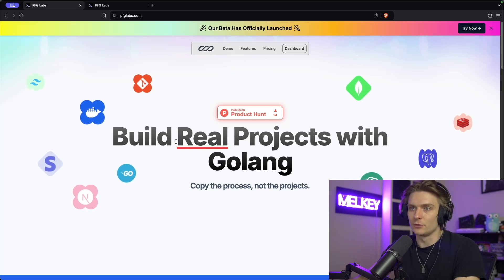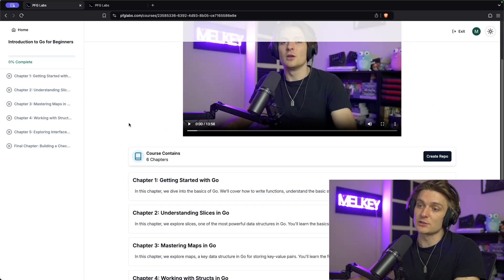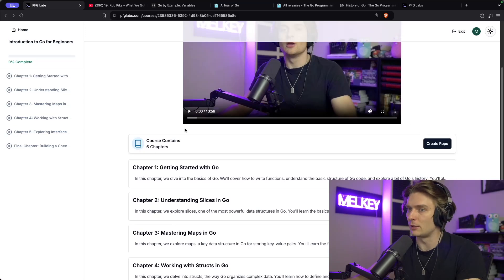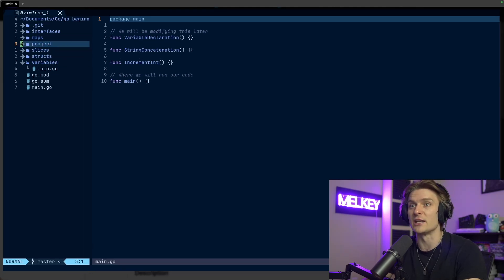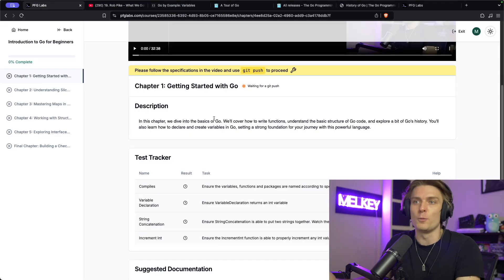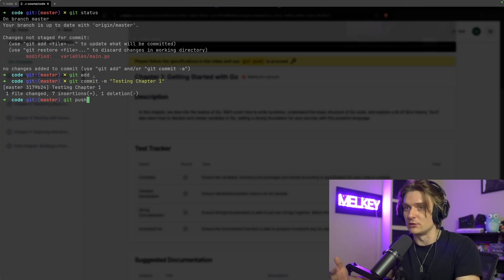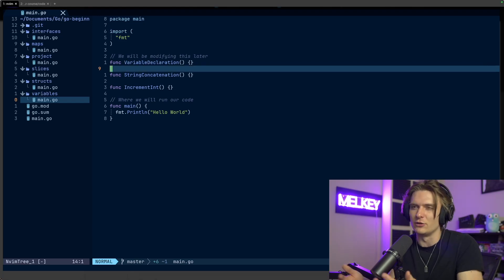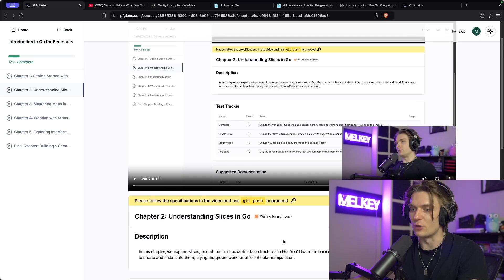I Created an Intro to Golang Programming Course for Free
I created an Intro to Go Programming course designed to make learning this powerful language simple and accessible. Hosted on my platform, pfglabs.com, it’s perfect for beginners ready to dive into Go and build amazing projects.

I stream live on Twitch every weekend

Master Go Programming with My Intro Course
Learn Go Programming with My New Course!
You Need This Go Programming Course (I Made It!)